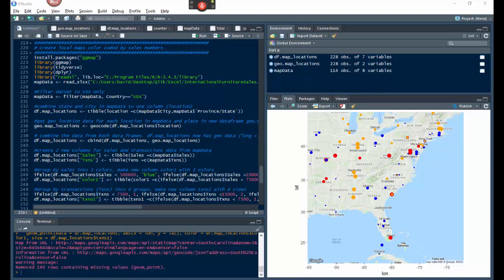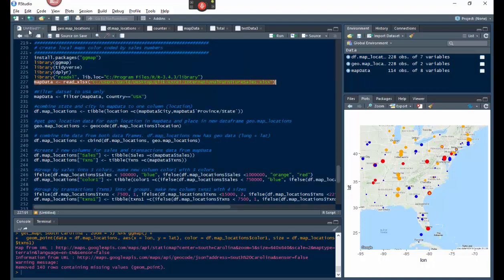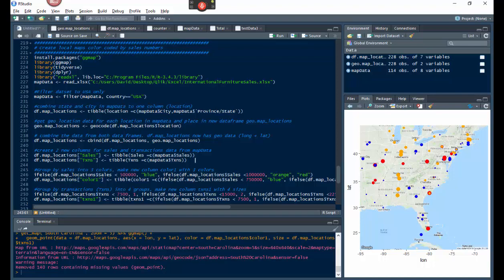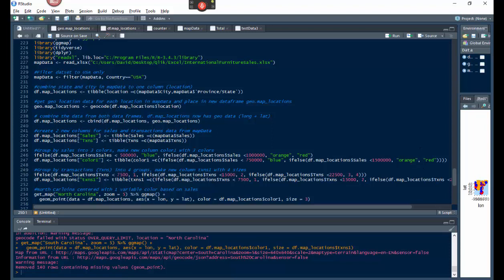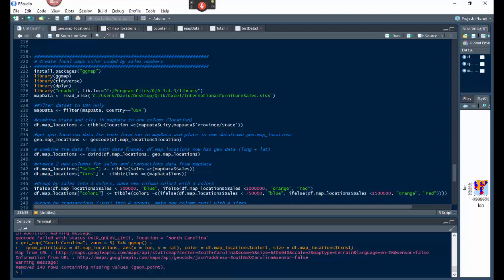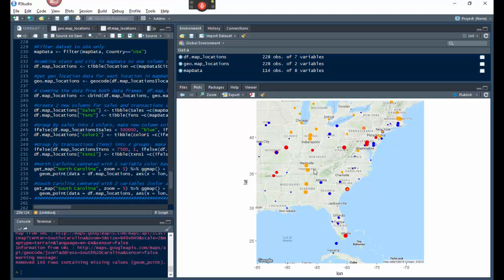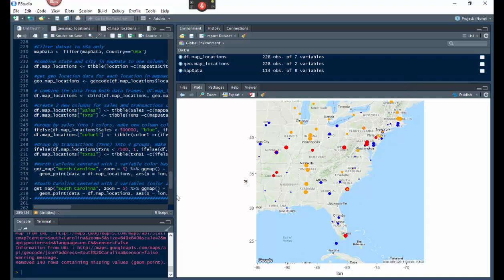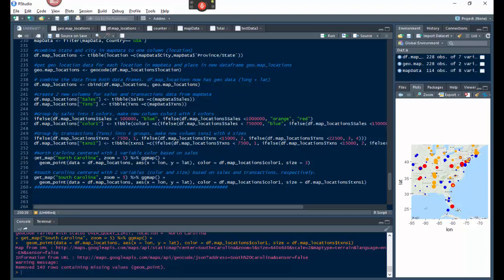Creating Amazing Google Maps With Sales and Transaction Data in RStudio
In this video I show you some really cool applications of mapping in R and RStudio.  I use ggmap and a publicly available sales data file to create some really cool graphs based on sales and transaction data.  I show you exactly how to bring that data in and then to display it so you can see one or two variables played out on the maps.

Get a free stock like Apple, Exxon Mobil, GM, Ford, Tesla or Facebook worth up to $500 just by signing up and joining Robinhood using my

For this example I read the data from an Excel worksheet and then we create two data frames.  One data frame is for the original data set and the other is to pull int the Geo data (longitude and latitude).  We then combine these togther, filter the data with dplyr to only include US data points.

After this we create two new columns for sales and transaction identifiers.  Then I show you how to use nested elseif statements to further quantifier or better display our data.  For sales we use three colors - red, blue and orange.  And for transactions we use four different size differentiations.

Then we run and plot this data through ggmap and we get a really cool map that shows different size points based on transactions and different colors based on sales.  Once you see this map and how easy it is to start seeing new insights on your data you will be sold.  It is also very easy to modify and change this code for other data sets.  Just make sure you have columns with country, state and city data.

If you don't that's fine you can go and bring it in and or jointed in from another table or data set.  The end product is a Google map with sales and transaction data that can be zoomed in or out very easily.  It's also very easy to switch between maps as I show you in the code in this video.

I hope you found this video on making amazing and insightful Google maps based on Excel worksheet data to be helpful and informational.

Thanks again for watching! God bless!